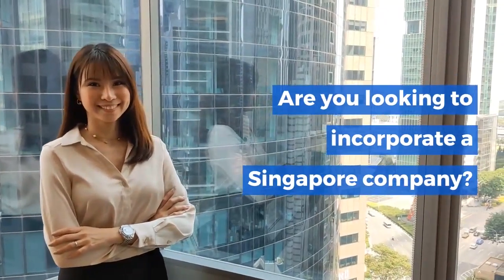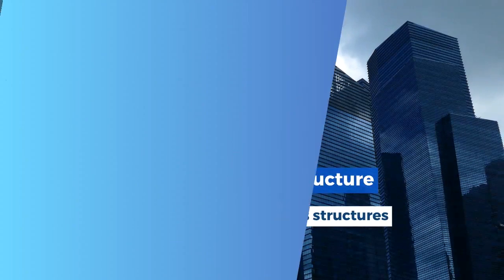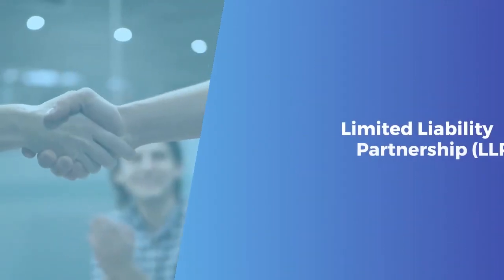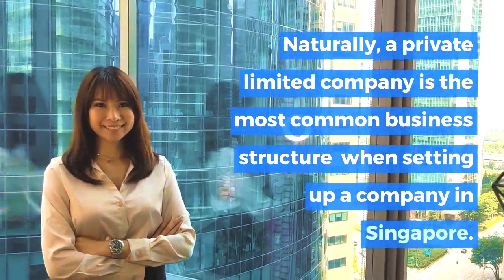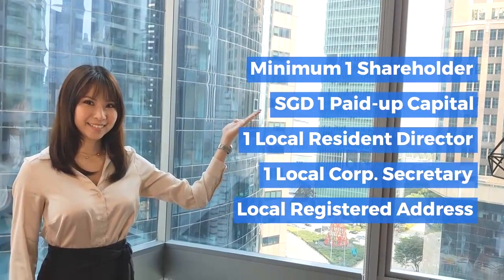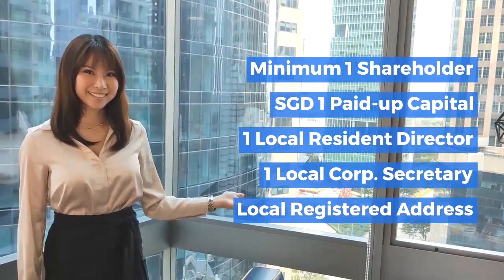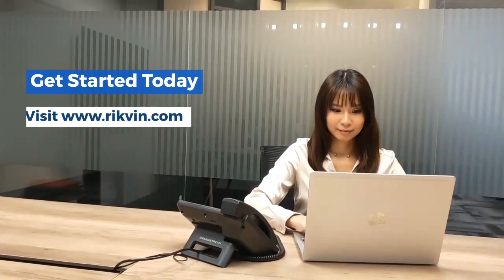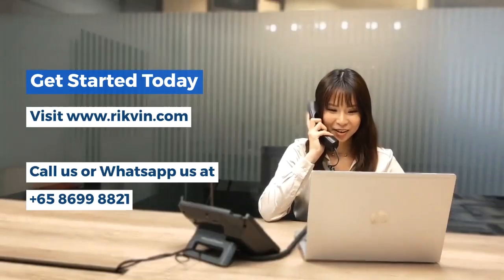How to Setup Singapore Company in 3 Easy Steps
to register a Singapore Company in the New Normal today.

Setting up a Singapore company is the easiest and fastest process worldwide.
In this video, watch how you can start a company in Singapore 3 simple and effortless steps.
Want to register a business in Singapore? Rikvin can take care of the entire process for you.